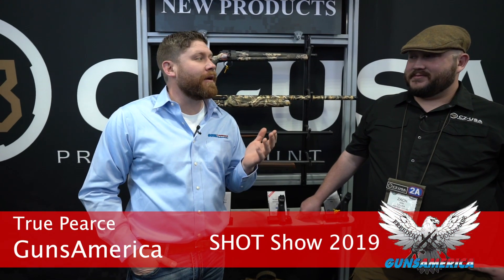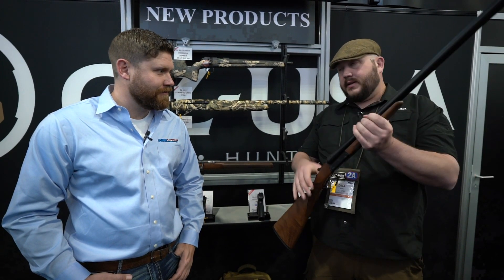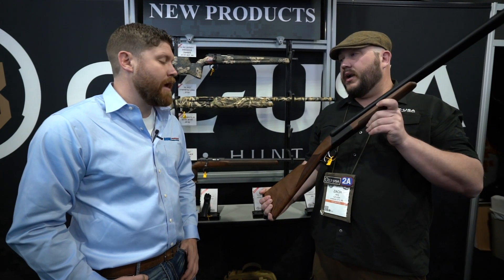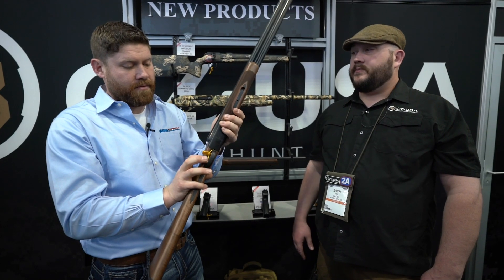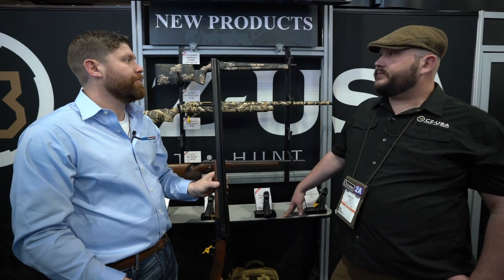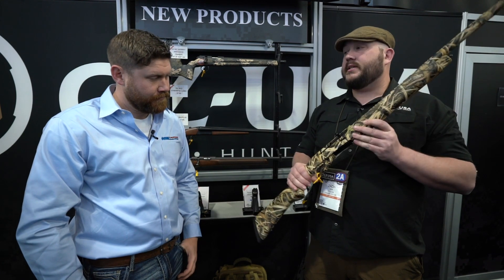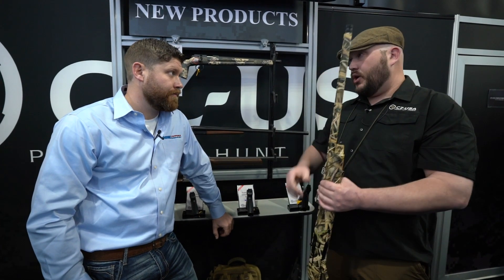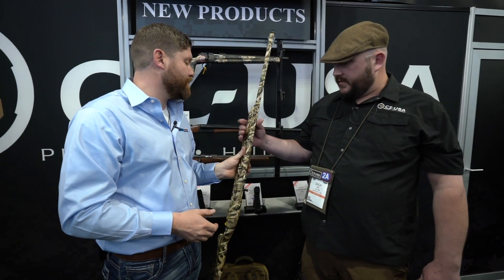CZ-USA's New Shotguns - SHOT Show 2019